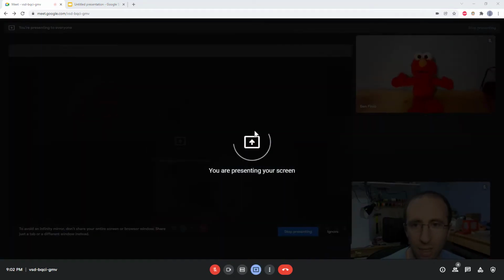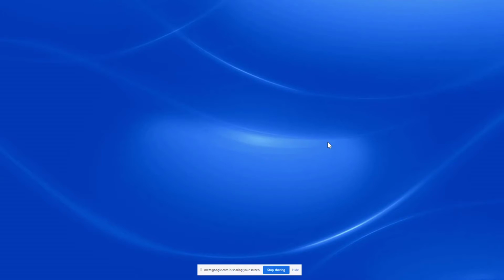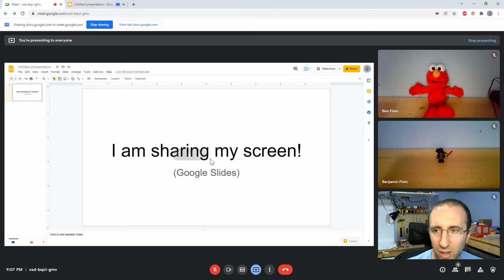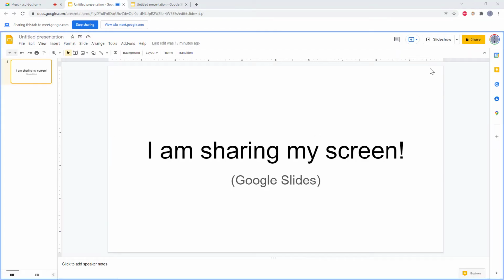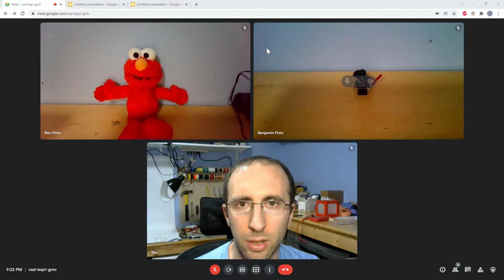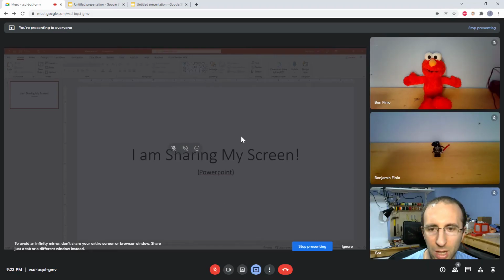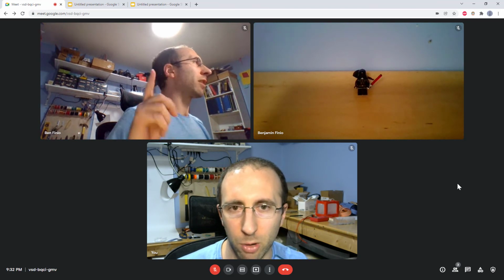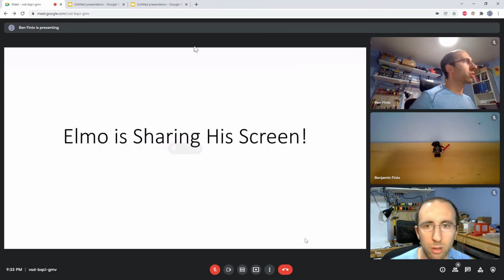How to Share Your Screen in Google Meet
This video shows how to share your screen in Google Meet, which is useful for giving a presentation in an online meeting or class. It includes sharing your entire screen, a browser tab, and a single window on your computer. It also shows what it looks like when somebody else is sharing their screen.

0:00 intro
0:53 share entire screen
2:03 share a browser tab
5:10 share a window
7:31 somebody else sharing their screen